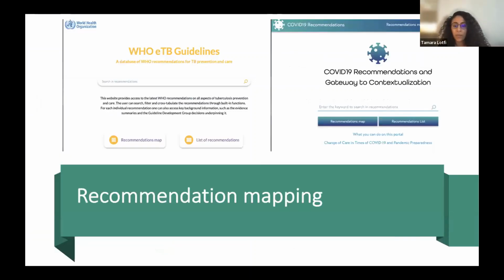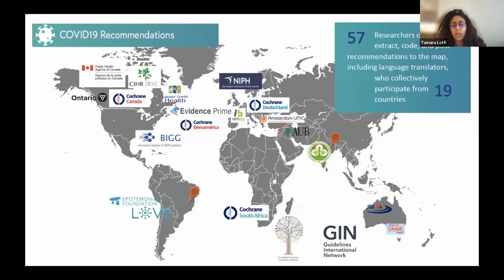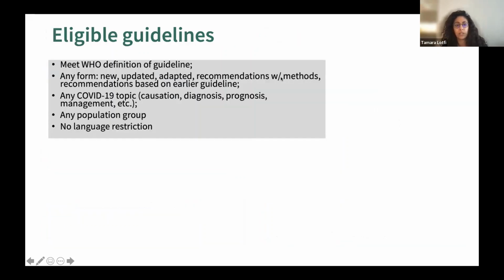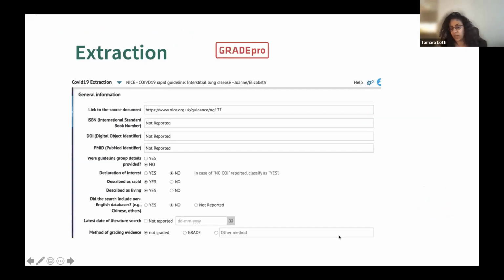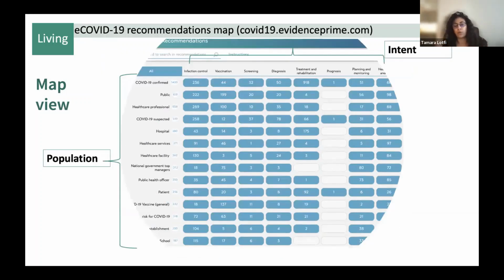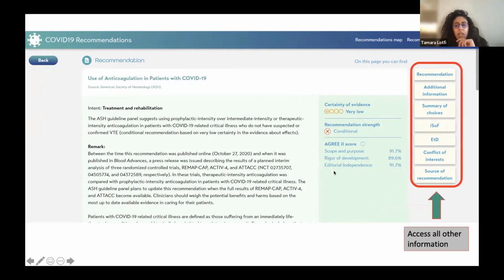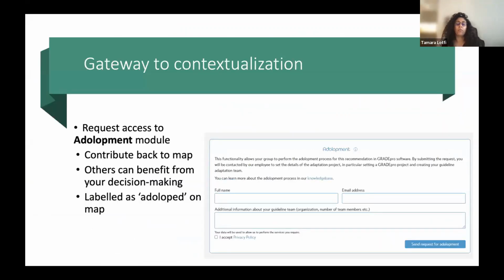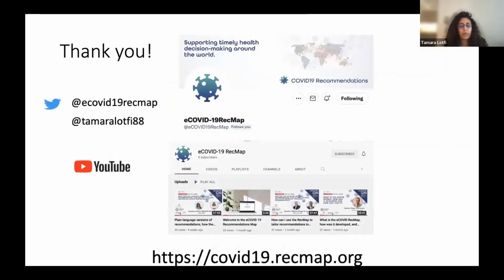Concurrent Session D - Tamara Lotfi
The eCOVID19 RecMap & gateway to contextualization